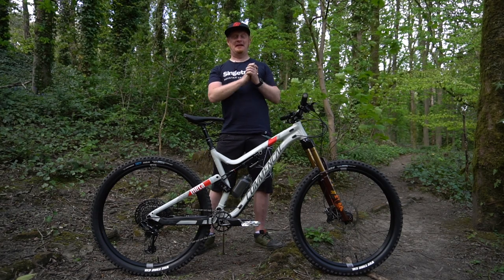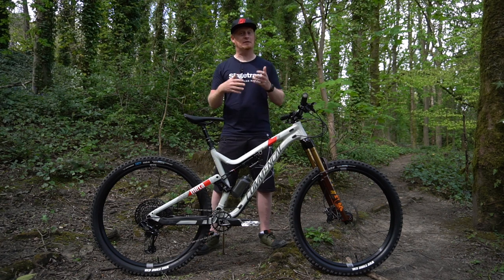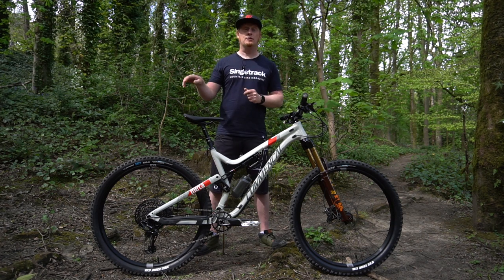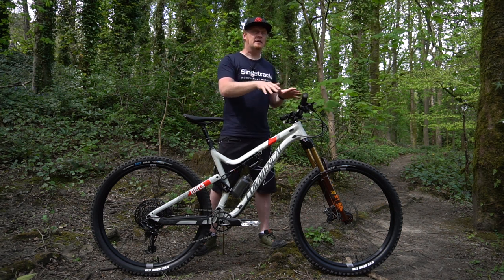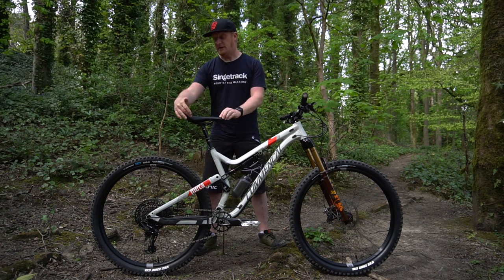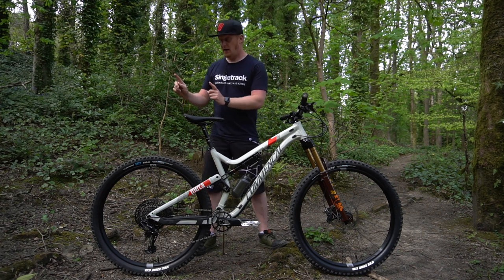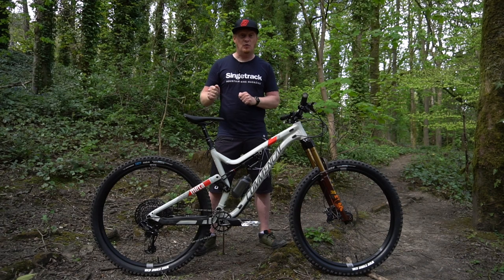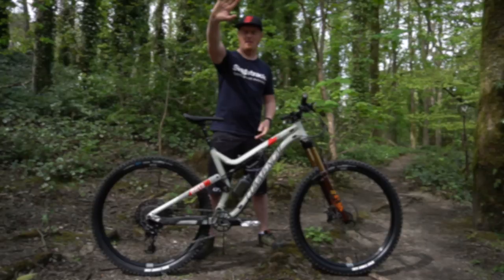Andi's Commencal Meta AM 29 with 2021 Fox 36 and dripping with test kit!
Andi talks us through a bike check of his personal Commencal Meta AM 29 SRAM Edition bike, that he uses for longterm tests. This custom build bike features a pair of the all-new 2021 Fox 36 Root Beer suspension forks, the only Funn Equalizer stem out there, Crank Brothers Synthesis alloy wheels, the latest SDG Bel Air saddle and a pair of 30th Anniversary Nukeproof Horizon pedals.